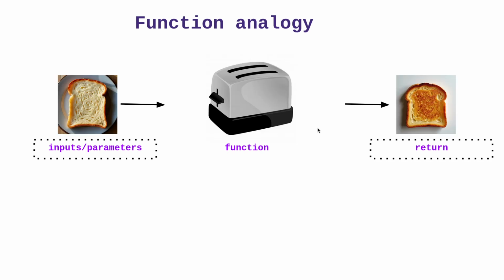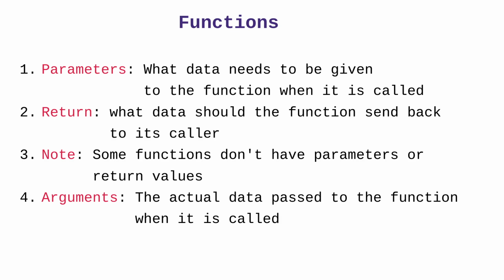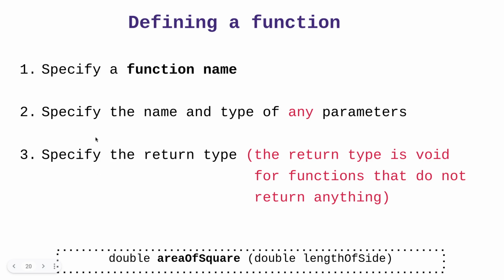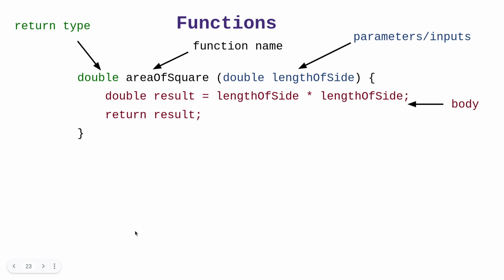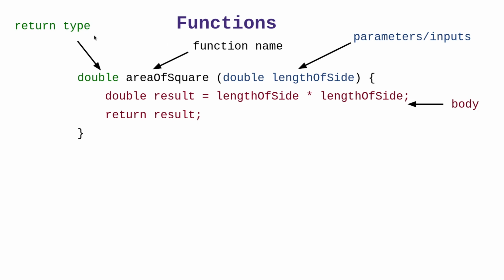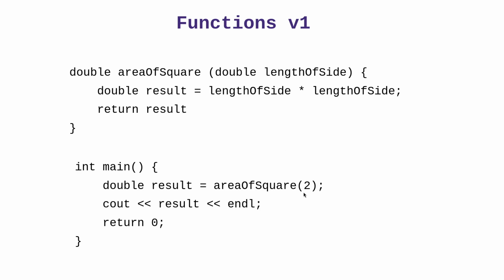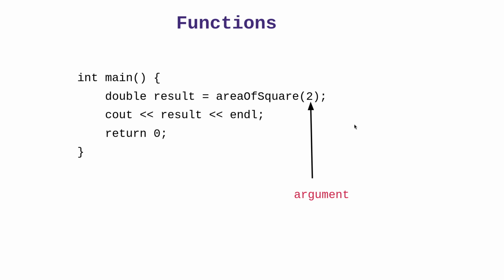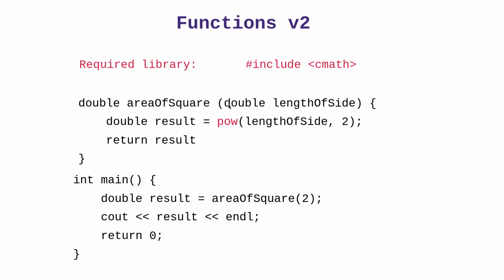Introduction to functions - Theory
In this lesson we introduce the concept of a function